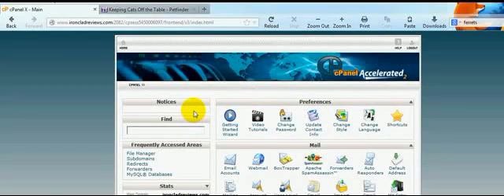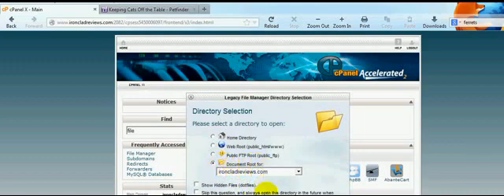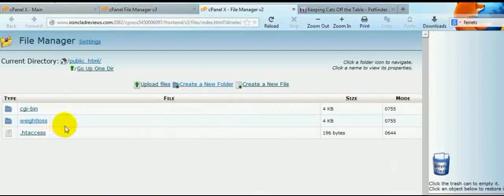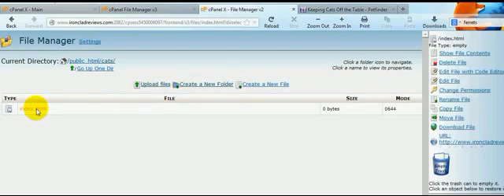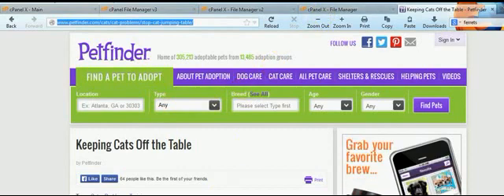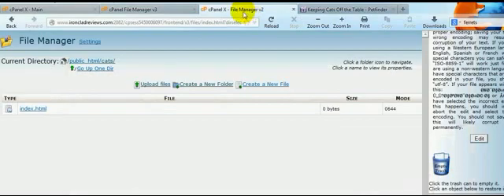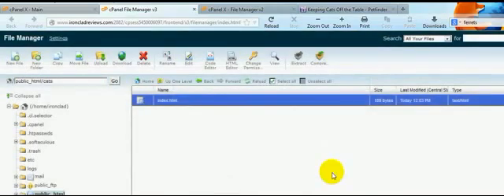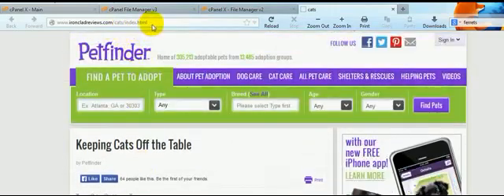FREE and Easiest way to Cloak a Website, hide affiliate link with hostgator or cpanel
This is the script you need to change your affiliate links into small good looking links
**not able to put the script in the description due to the brackets.

Retire in 6 Months with a FREE system.